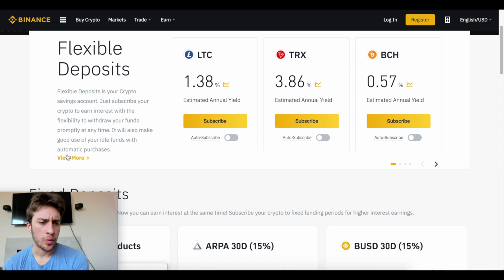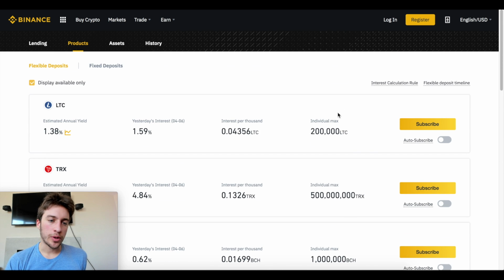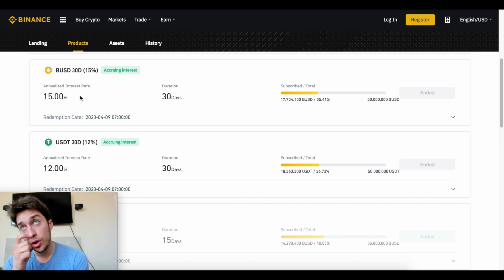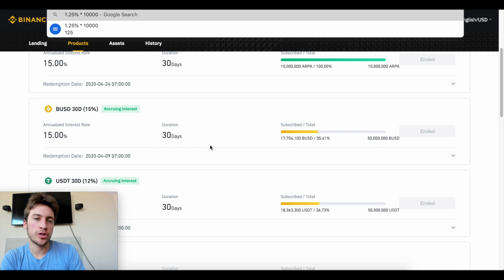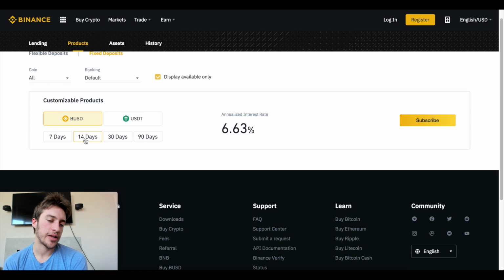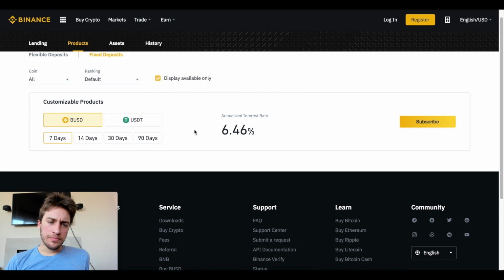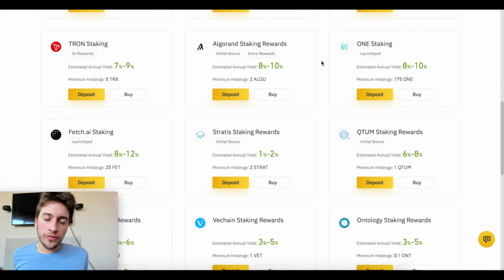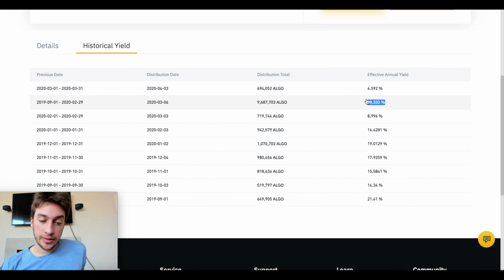Binance: Passive Income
Today's video covers three different ways to make passive income on Binance. A new private video course on Delta Neutral Trading coming out at the end of this week!